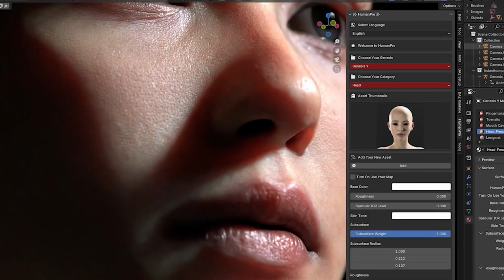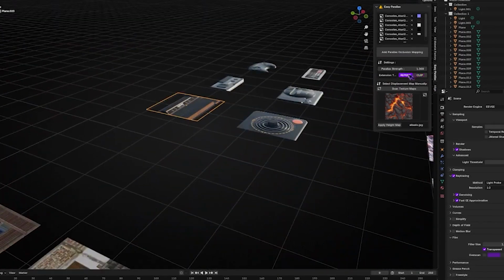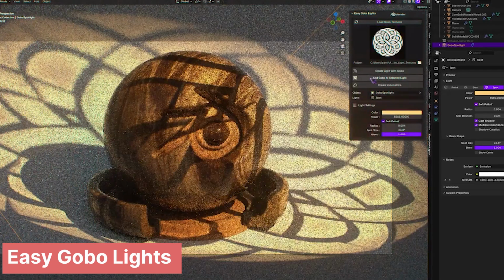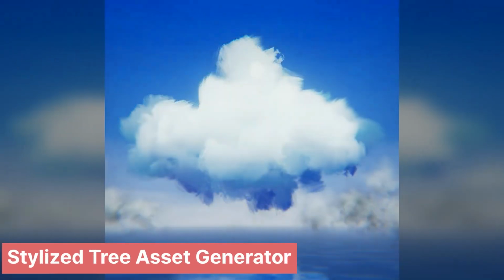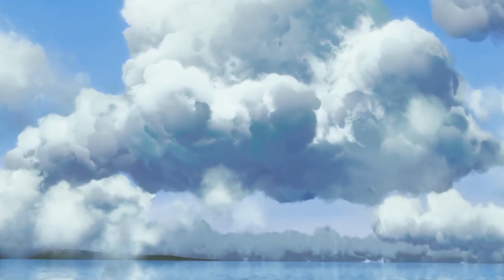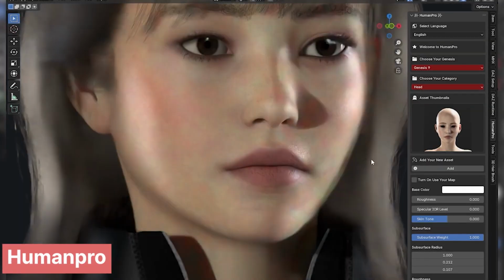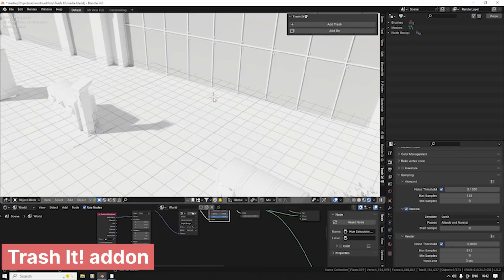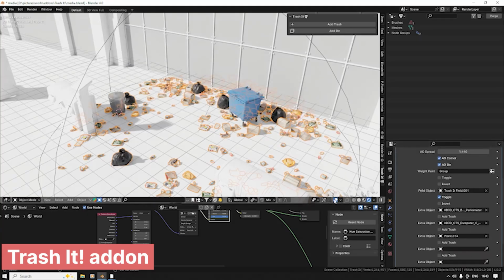New Exciting Addons You Missed